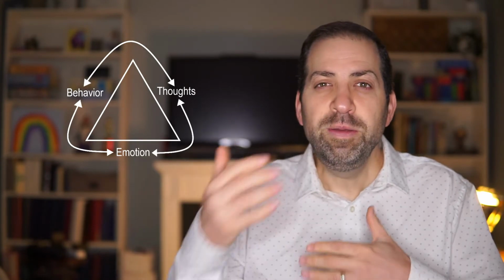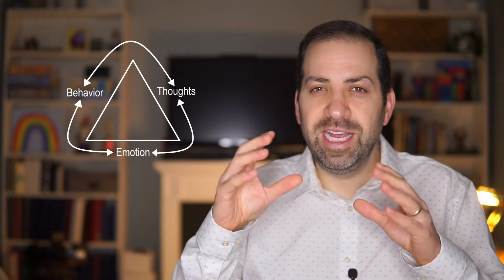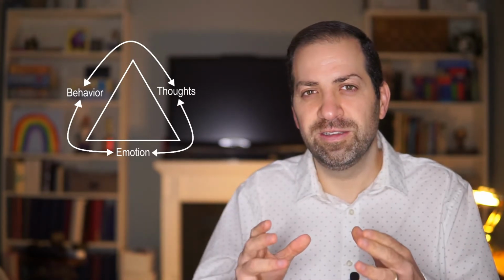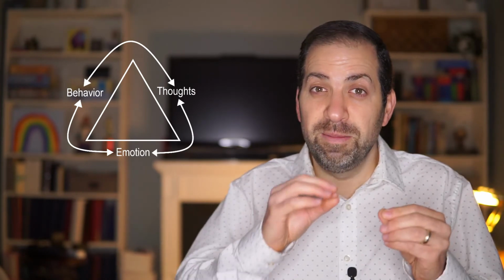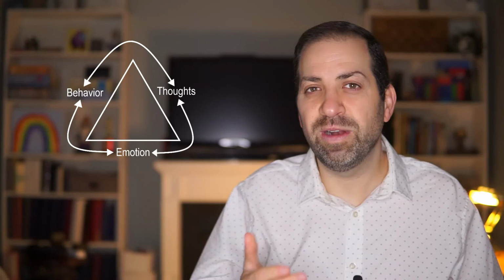The DEPRESSION SPIRAL & How CBT Helps You Escape It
Cognitive Behavioral Therapy, or CBT, is one of the most effective and evidence-based treatments for depression. In this video, we get into how CBT works to break the negative cycles that often fuel and maintain depression. Rather than focusing only on how you feel, CBT looks at the connections between behavior, thoughts, and emotions. You’ll learn how changing what you do and how you think can gradually lift your mood and restore a sense of control. If you’ve been struggling with low motivation, negative thinking, or hopelessness, this breakdown of the CBT model will help you understand why these patterns persist and what you can do to change them. We look at how everyday choices, even small ones like getting out of bed or going for a short walk, can disrupt the depression cycle. We also explore how distorted thinking contributes to the downward spiral and how CBT gives you tools to challenge those patterns.

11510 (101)